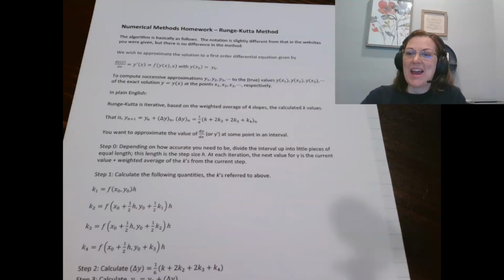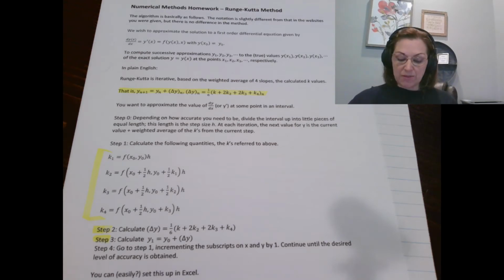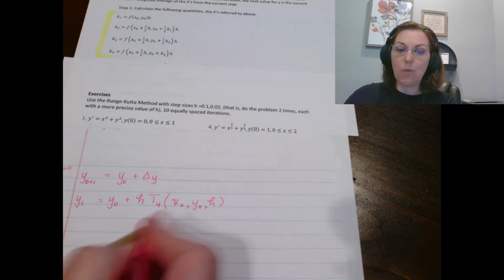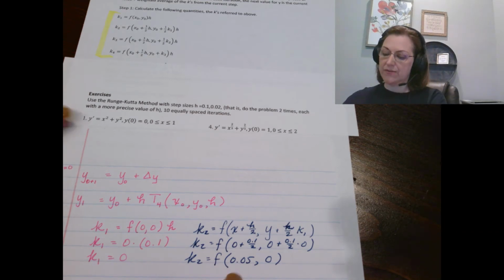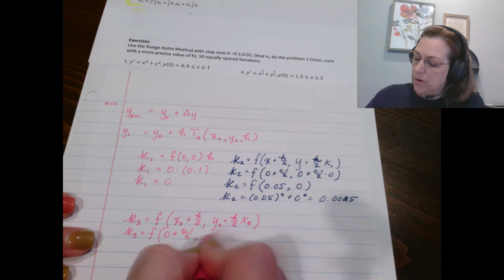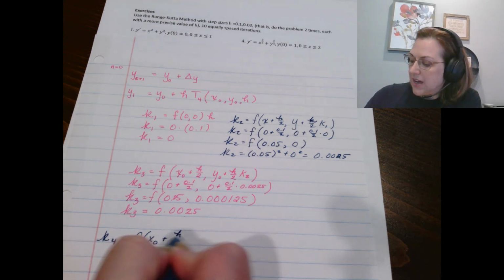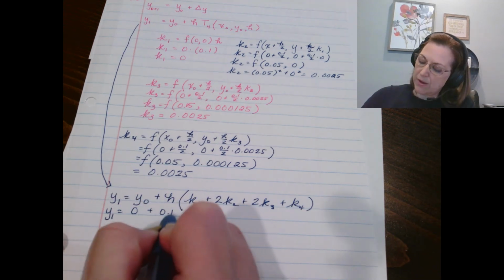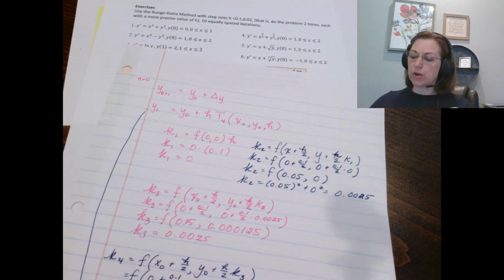Differential Equations - Runge-Kutta Method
In this video, I explain how to use the Runge-Kutta method to find an approximation.